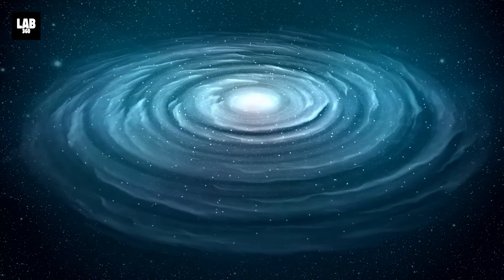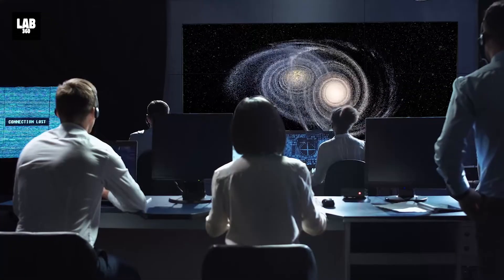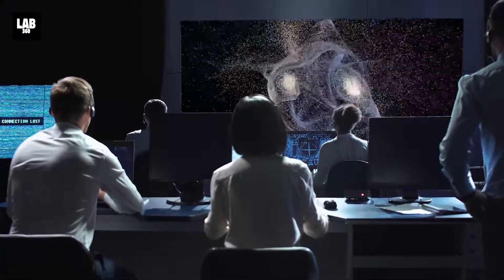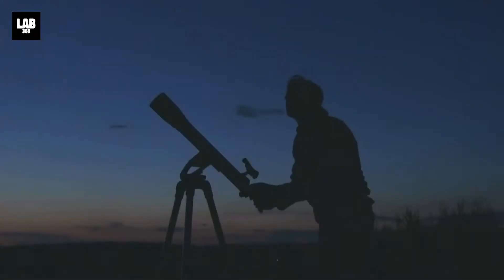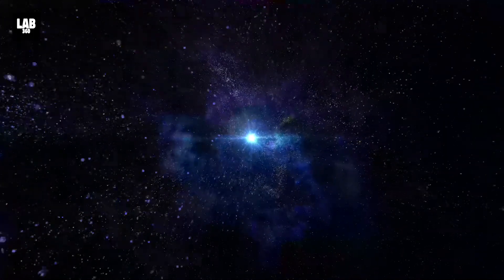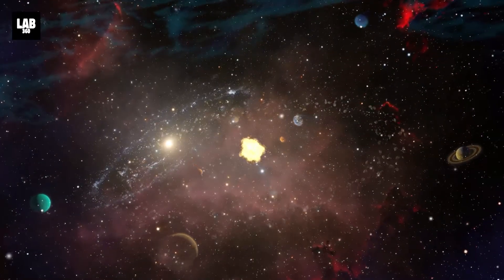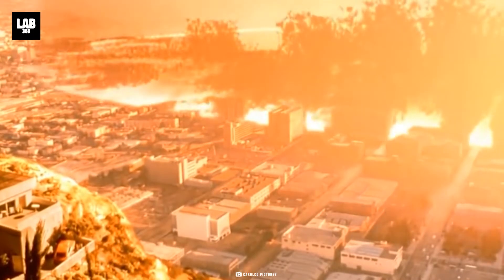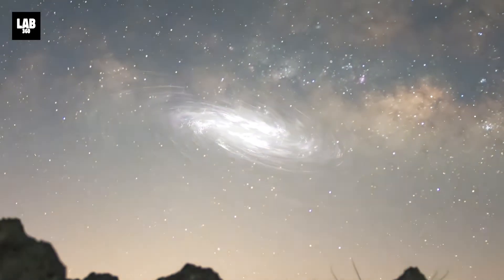The Milky Way and Andromeda Galaxy Collision Has ALREADY Begun!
Andromeda is the nearest major galaxy to the Milky Way and is about 2.5 million light years away from us. Andromeda is also the most distant thing you can see with the naked eye. It is the largest galaxy in the Local Group in terms of span or diameter. But scientists have found out that the Andromeda Galaxy is approaching the Milky Way at nearly a quarter million miles per hour. Is Andromeda on a collision course with our Milky Way? If scientists are to be believed, yes! But should we be worried about this collision?